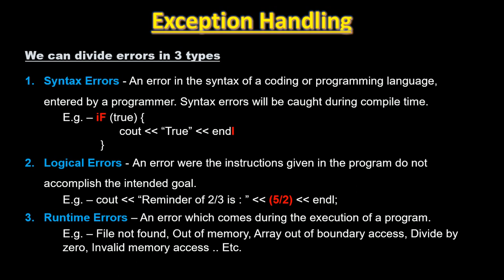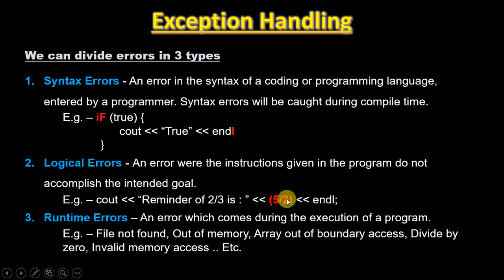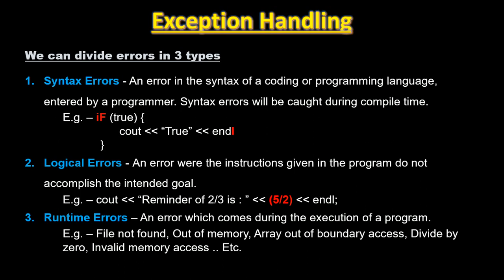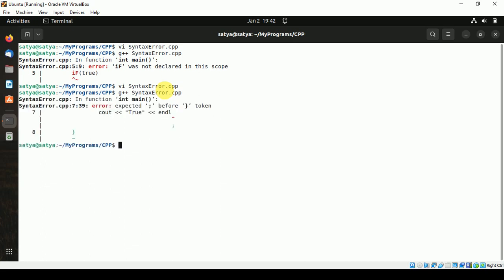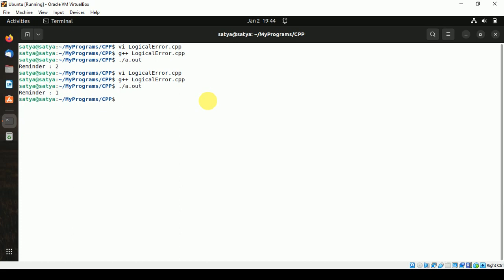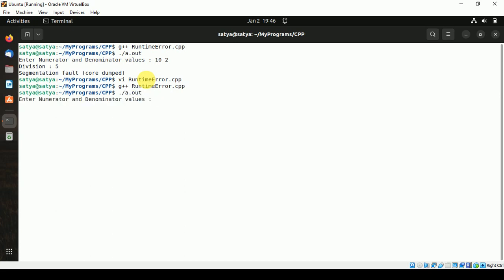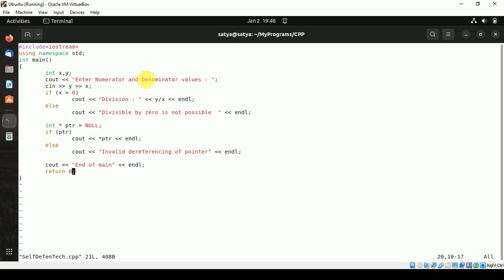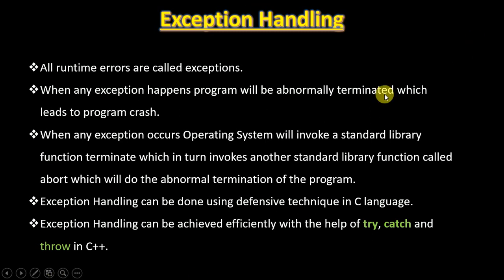OOPS With CPP Session 37 | Exception Handling | Part 1 | InDepth | Freshers to 6+ Yrs Exp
In this video of @techsharewithsatya8290  I have discussed introduction to exception handling